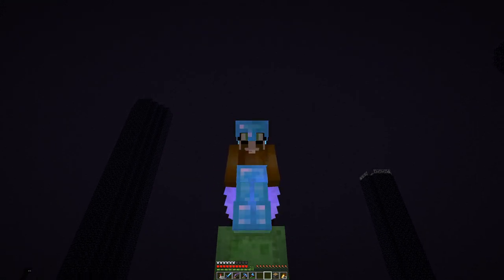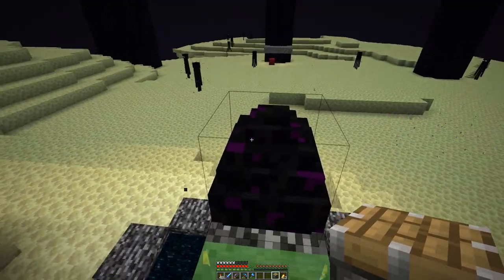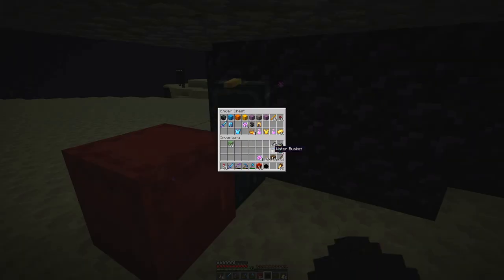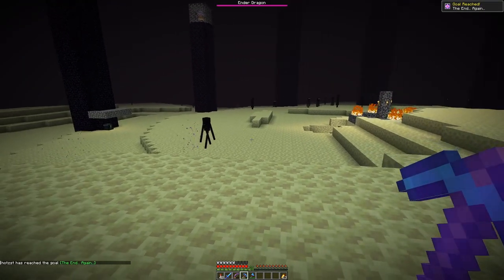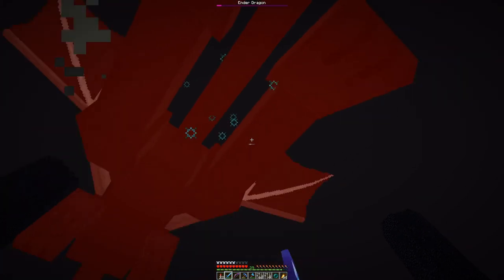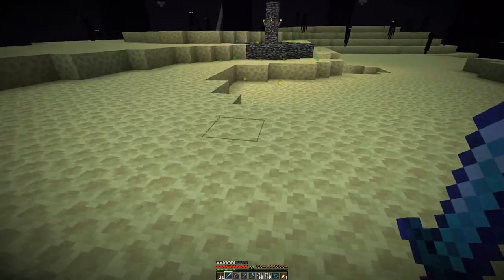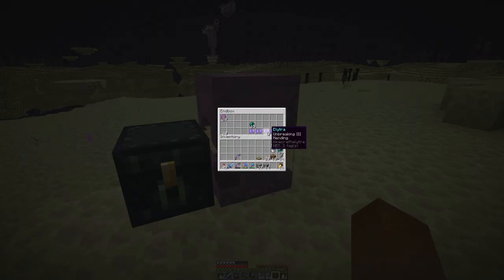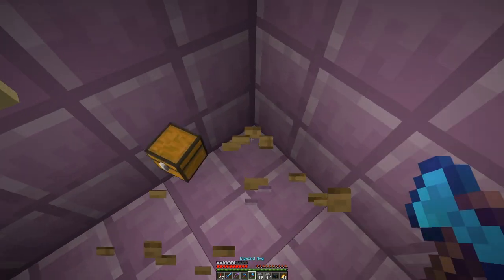The Hunt for Shulkers - E38 | Another Day in Minecraft - No Mining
Not allowed blocks to break (by example):
* stone
* dirt
* logs
* ores

Exceptions - blocks that cannot be obtained in any other way:
* leaves

Client side mods:
* Bobby
* Replay
* Minihud
* Litemathica
* Connected Glass
* Logical Zoom

Resource packs:
* Sticky Pistons Side
* Directional Hoppers
* Directional Droppers & Dispensers
* Directional Observers

In the End for the Dragon and the Shulkers.